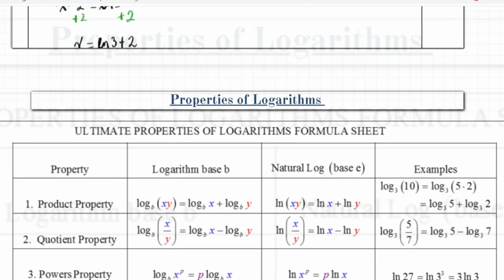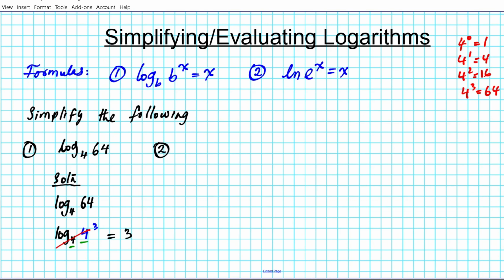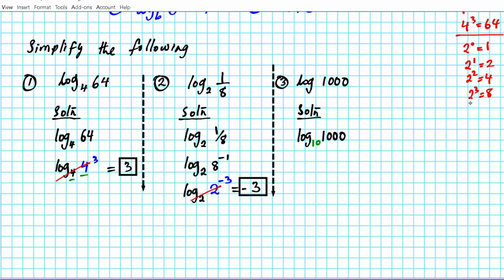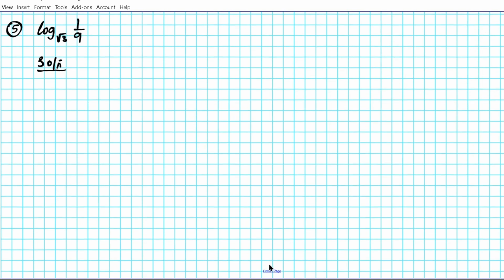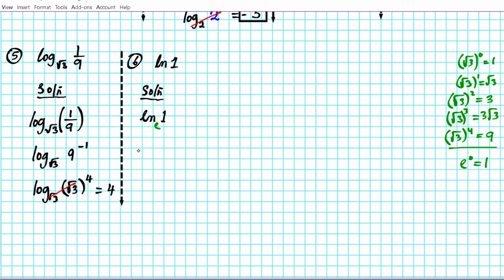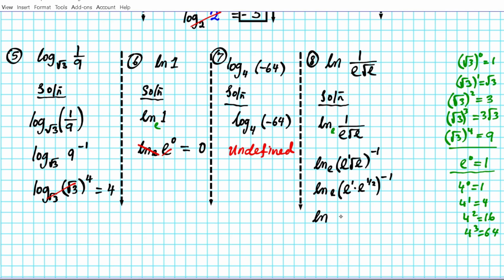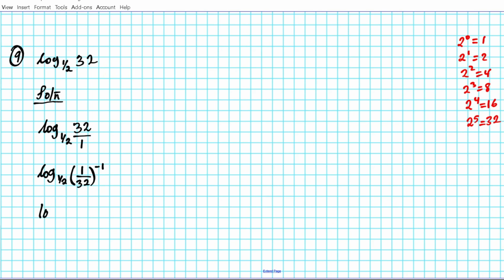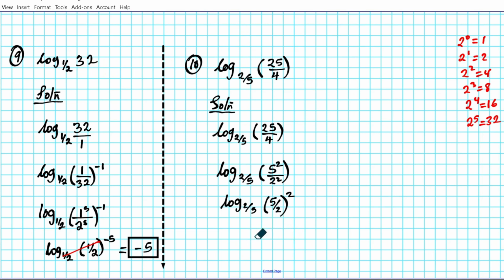13 4 Algebra 2 How to Evaluate Simplfy Logs logarithmic expressions mathgotserved teachers pay kuta